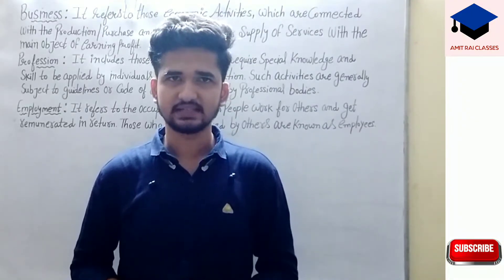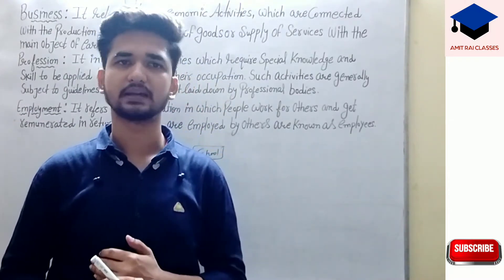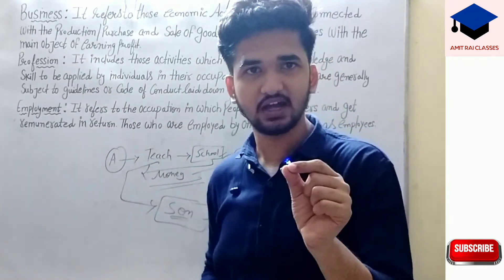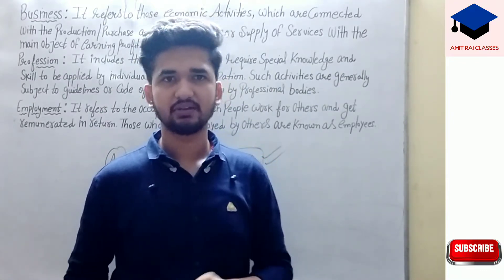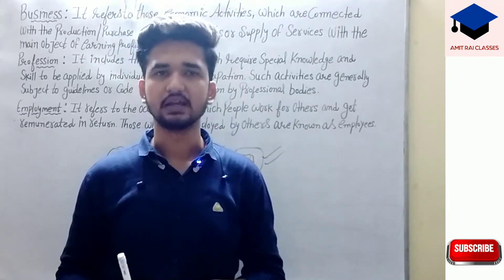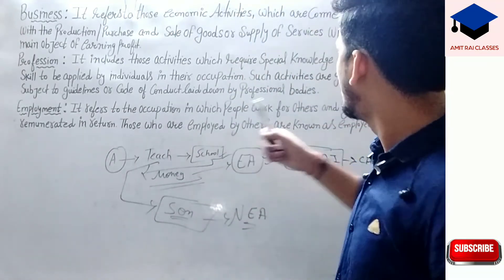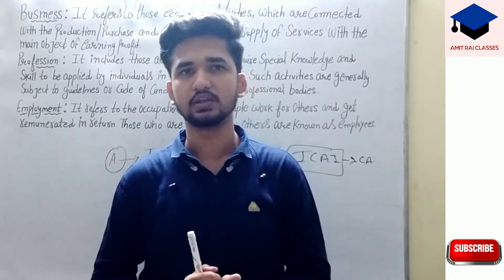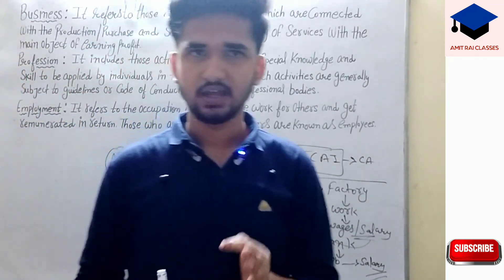Meaning of Business, Profession and Employment|Business Studies|Class 11|CBSE|Episode 3__By Amit Rai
it motivates us 😀